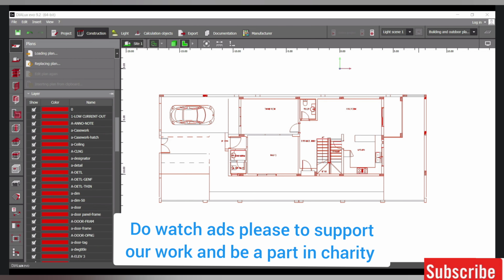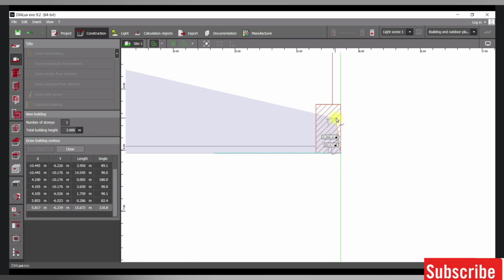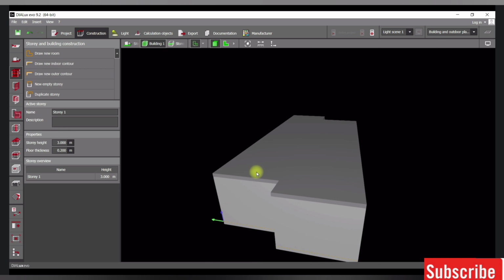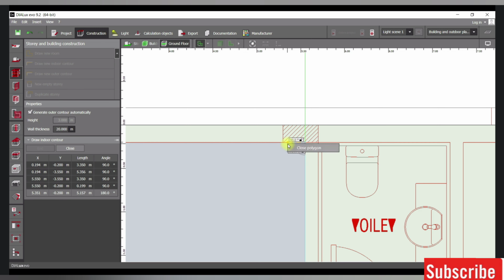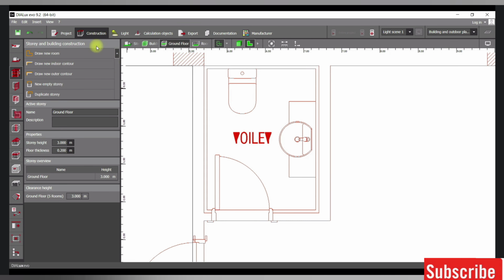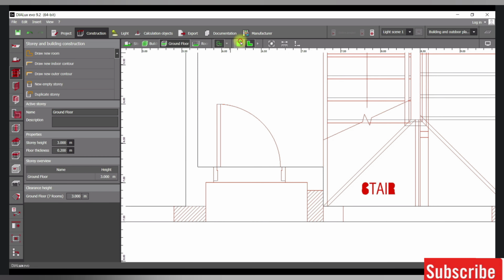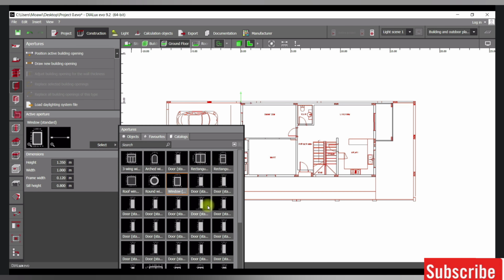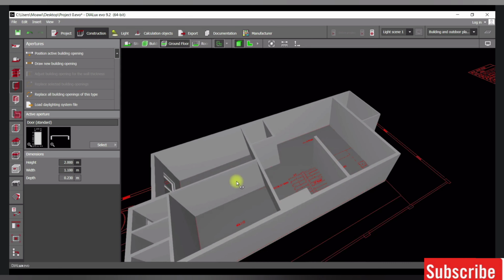Dialux evo software tutorial for area markup and lighting distribution